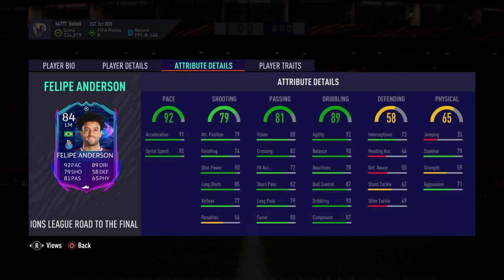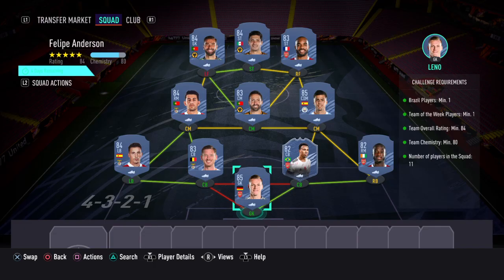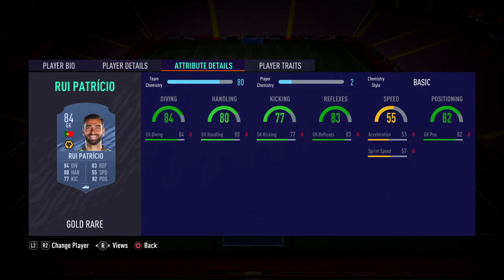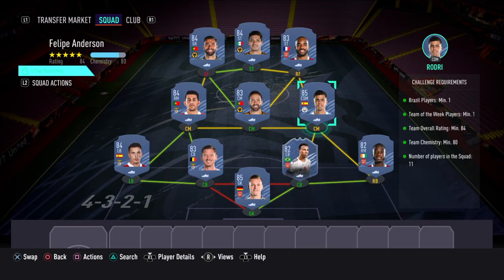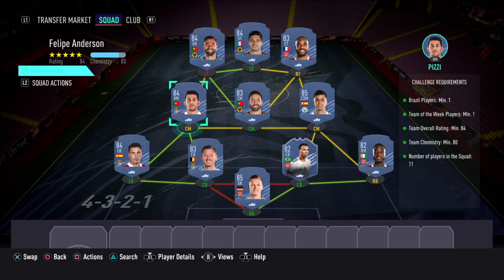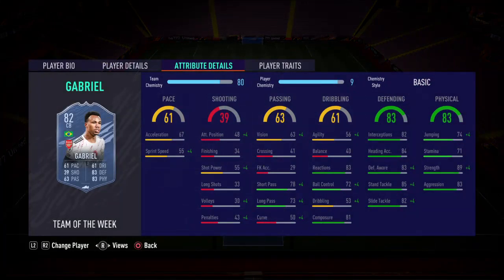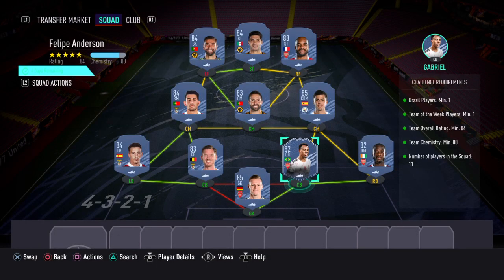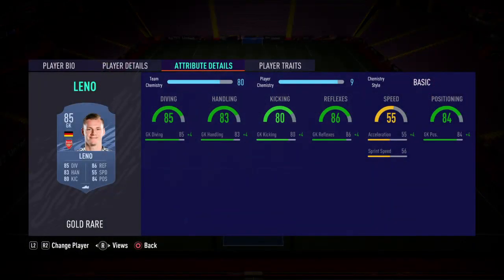Fifa 21 Ultimate Team. Felipe Anderson SBC solution for UEFA Champions League Card.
Fifa 21 Ultimate Team Road to Glory.  Felipe Anderson SBC solution for UEFA Champions League Card.